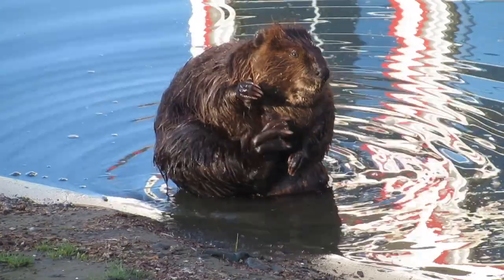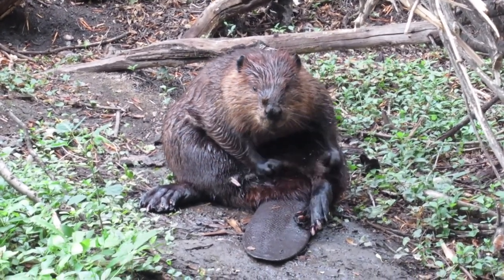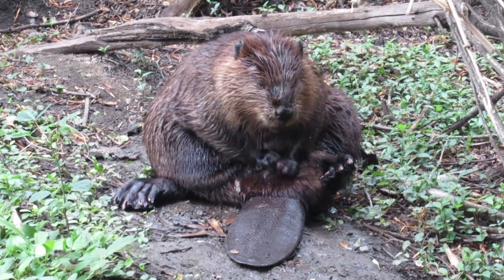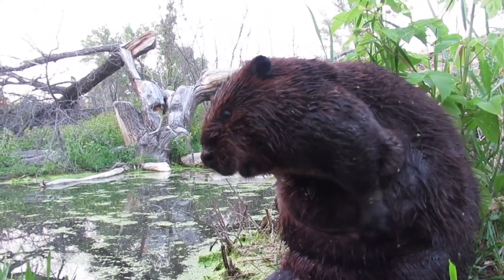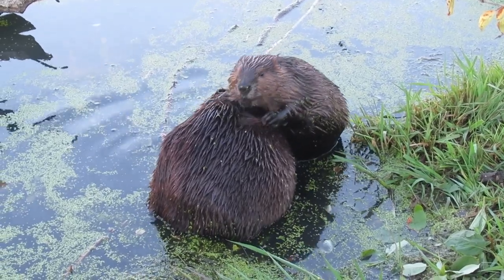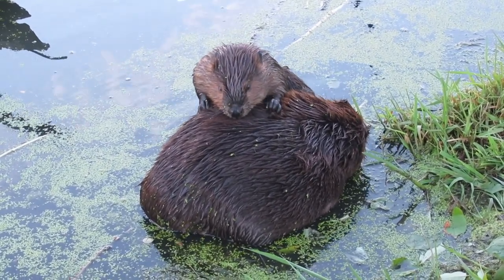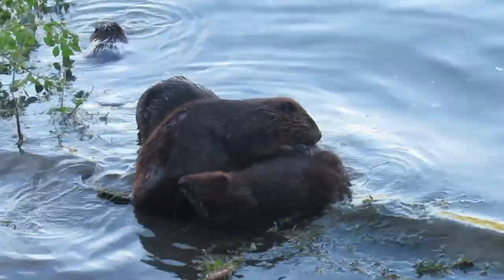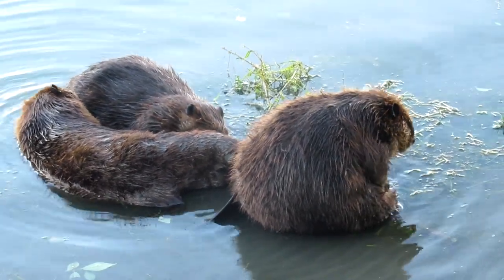How Do Beavers Oil and Groom Their Fur? Watch and Learn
This video shows clips of beavers in Saskatoon, Saskatchewan as they spread oil on their fur to stay waterproof.